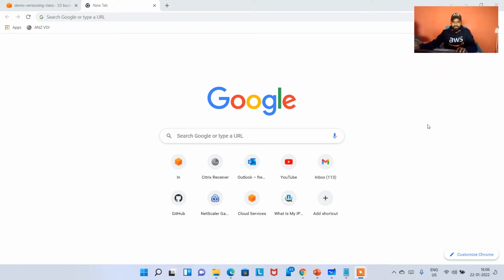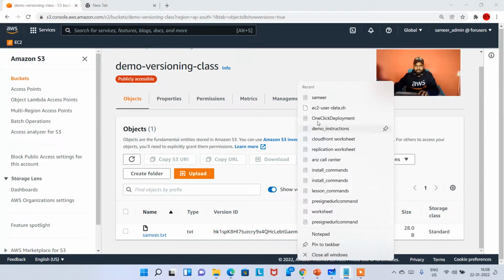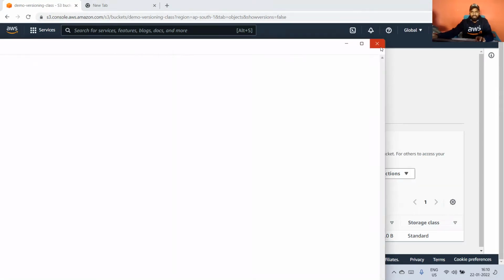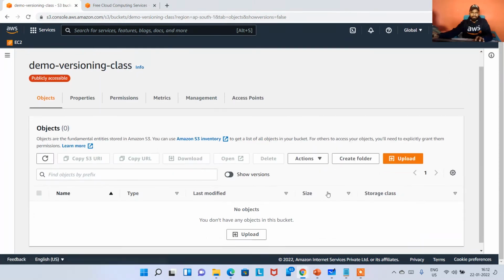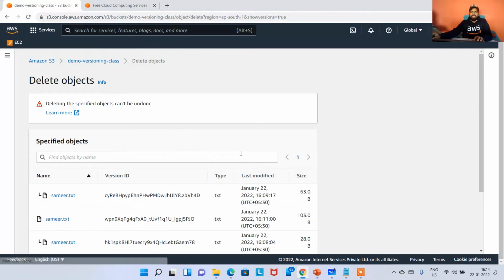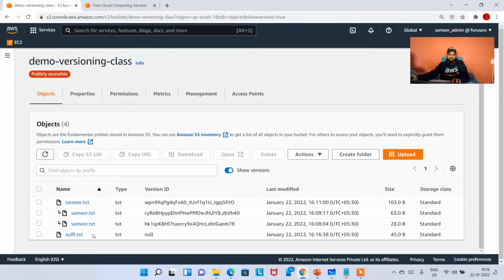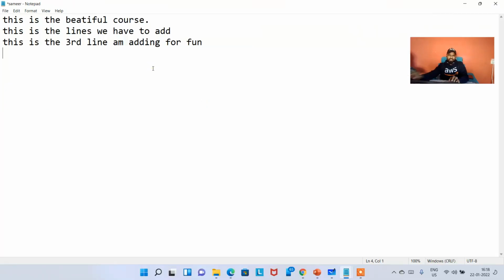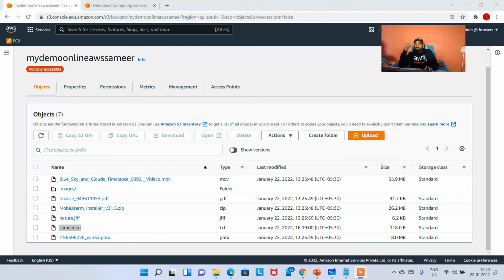6_AWS S3 Versioning Part 2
AWS S3 Versioning continuation
suspend
enable
delete marker